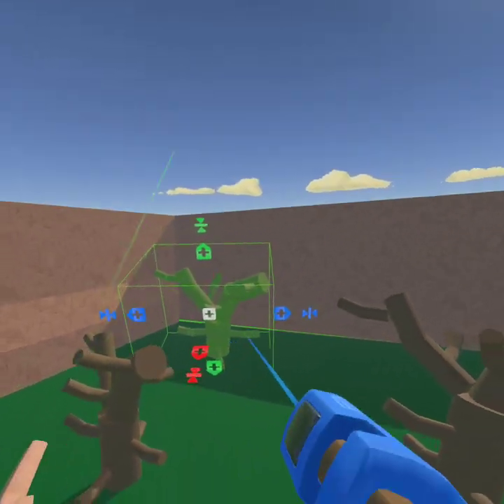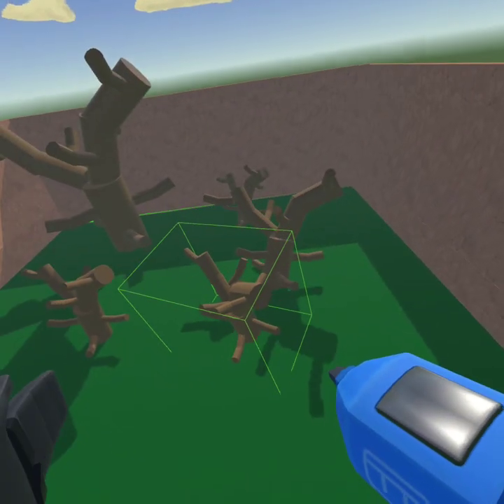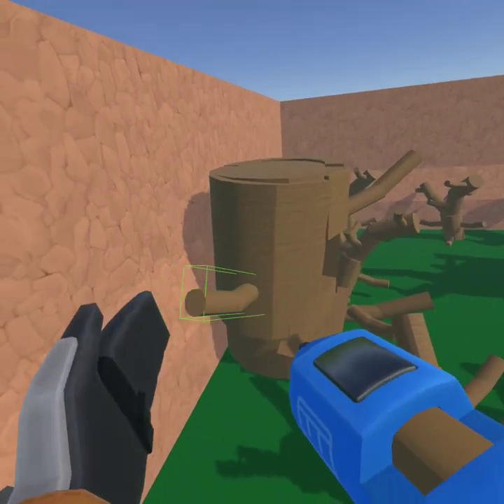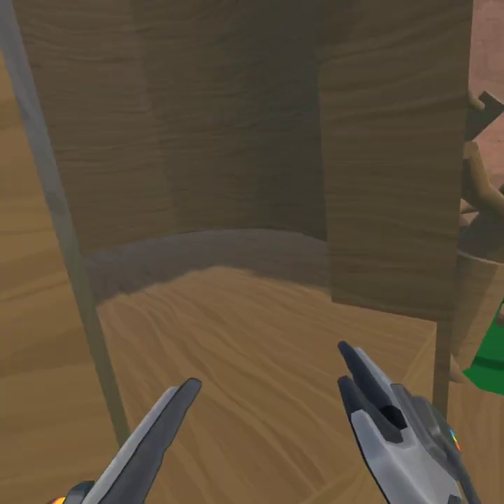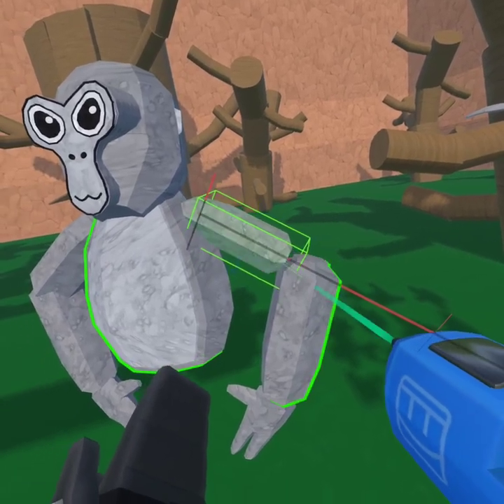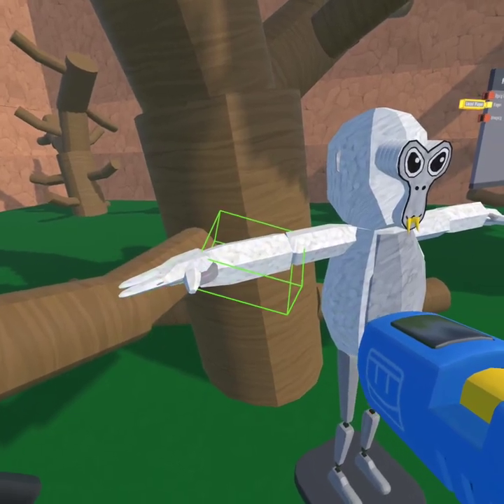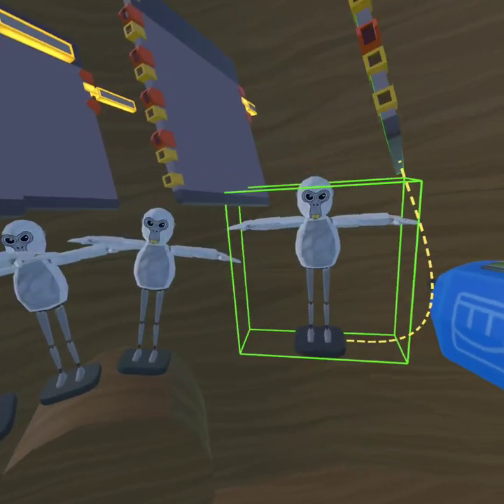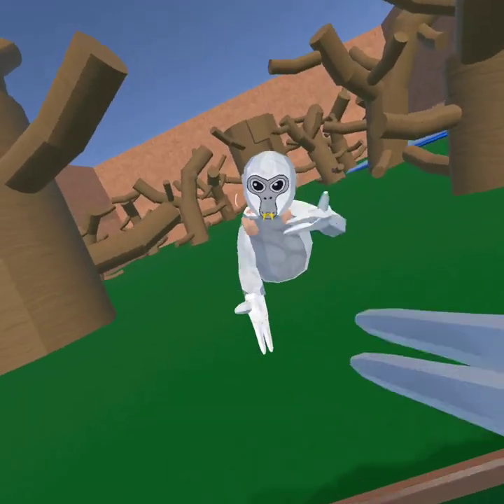the making of my gorilla tag fan game in rec room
have you make a gorilla tag fan game